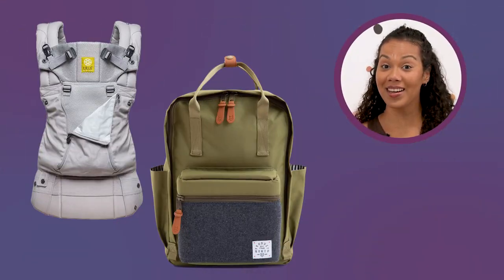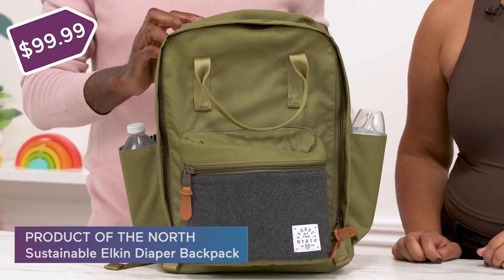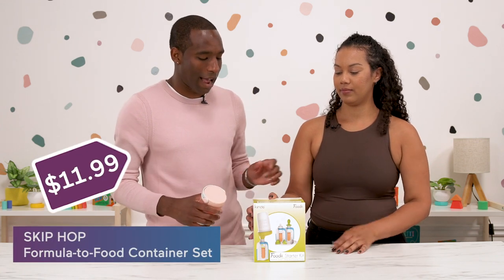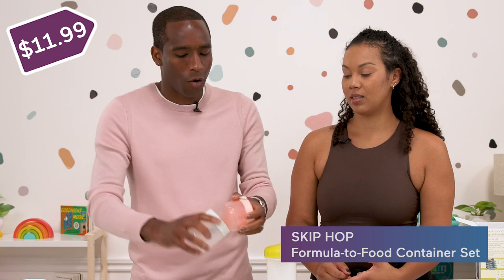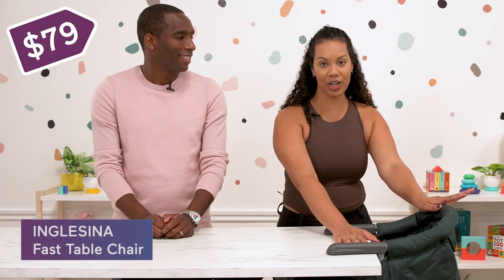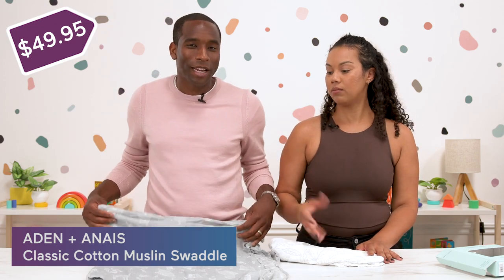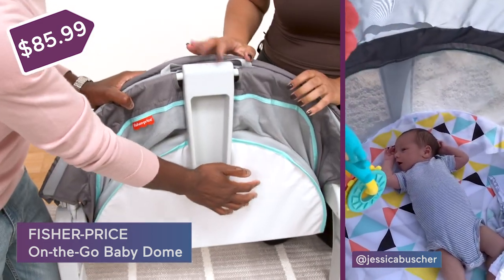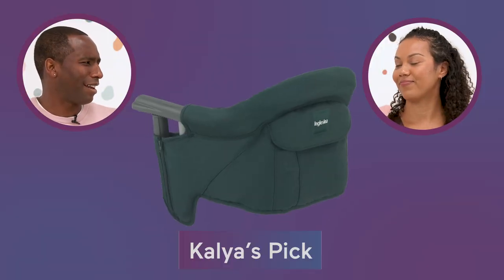BABY TRAVEL ESSENTIALS 2023 *high chair, stroller & more!*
If you're traveling with a baby, we're going over everything you'll need to make it that much easier. Then, tune in to our honest review of a smart air purifier, part of a connected nursery